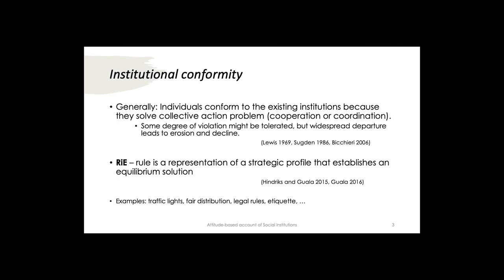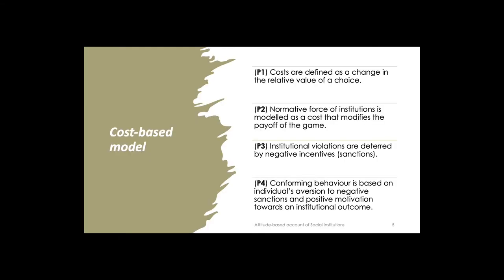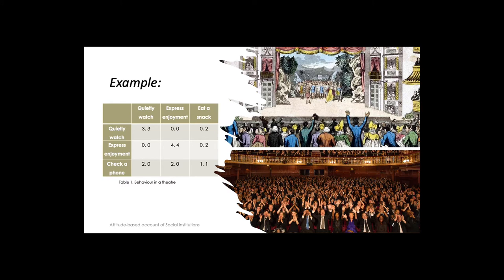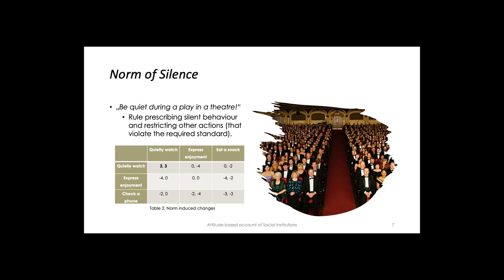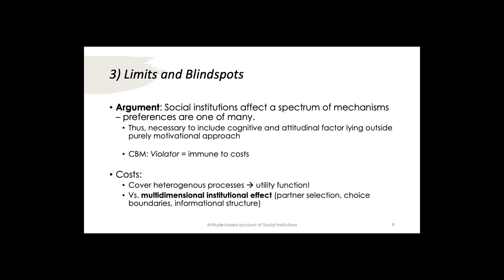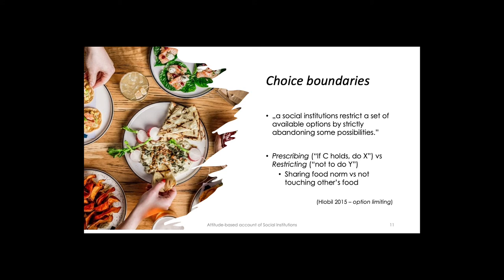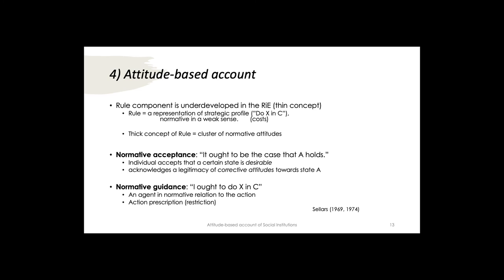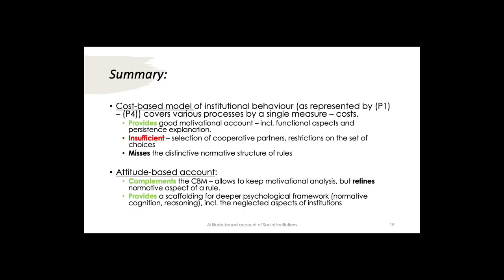Vojtěch Zachník - Attitude-based Account of Social Institutions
Recent accounts of social institutions modeled as rules-in-equilibria (Hindriks & Guala 2015, Guala 2016) rely on a combination of two important components: rules and equilibria. Whereas the concept of equilibrium is refined further in line to cover cases when agents correlate their actions based on signals, external events, or a state of nature (similarly Vanderschraaf 1998, Gintis 2009); the notion of rule is somewhat vague and broadly constructed. In this paper, I intend to explain the role of rules in the rules-in-equilibrium framework (RiE) from the perspective of normative attitudes. This project is motivated mainly by the idea that an explanation of social institutions partly defined as rules is better understood in terms of rule-constituting normative attitudes.
First, it is vital to show the original function of rules in the RiE and identify its limitations. Guala and Hindriks (2015) assume that rules are representations of a strategic profile in games, and they have only a minimal sense of normativity based on instrumental rationality. In this view, the normative power of a rule rests solely on a system of incentives, or costs that form an agent’s payoffs in the game, and I call it a thin concept of a rule. For instance, a rule that a playgoer should remain quiet during a theatre play affects her incentives such that breaking a rule involves certain negative costs (sanctions, shame, ostracism), whereas following a reduces opportunity costs of that action (Guala 2019). The thin concept, on one hand, provides a simple and elegant way of representing various effects of a rule, on the other, it leaves open what precisely are these processes influencing the resulting payoffs (see Hindriks 2019), and whether rules can change interactions differently.
Second, I propose a refinement of RiE framework by introducing rule-constituting normative attitudes (inspired by Sellars 1969, 1974). Instead of saying that a normative power of a rule is represented by the costs in strategic games, I argue for an intermediary mechanism of normative attitudes that constitute a rule and could alter agent’s payoffs, but also other features (e.g., the set of strategies). This alternative view relies on what I call a thick concept of the rule. There is more in rules than just representations of in-game strategies that ought to be followed on the basis of instrumental rationality. They are normatively accepted and normatively followed. This dimension neglected in the original RiE account adds further explanatory options for the theory without tying down the theory with any specific approach to normativity (as intended by the authors, Guala 2016). Therefore, this extension offers a novel explanatory potential, for instance, in cases of institutional violations, yet it preserves the intention of the original proposal.
In sum, the paper proposes a modest adjustment in the rule-part of the RiE theory by introducing normative attitudes as constituent features of a rule. And this extension makes the theory better in explaining cases of violations and restrictions.